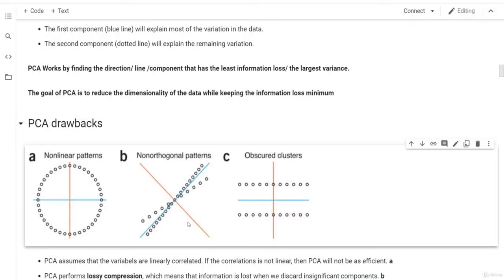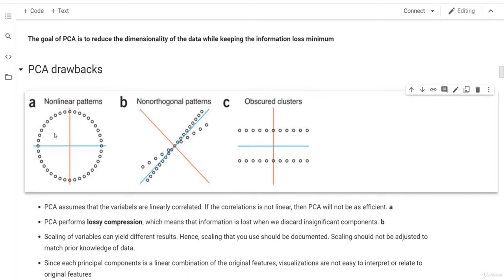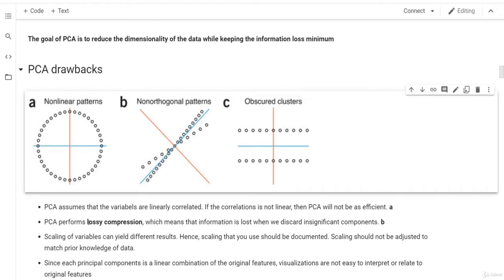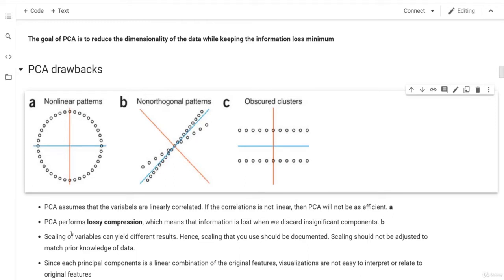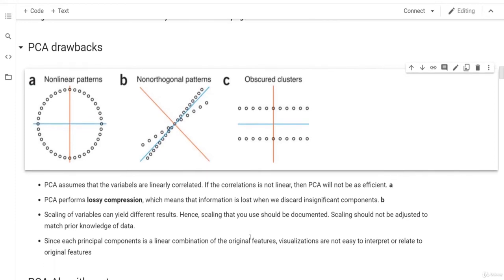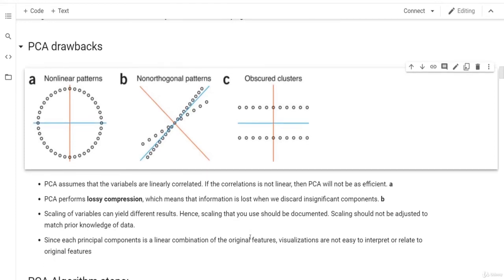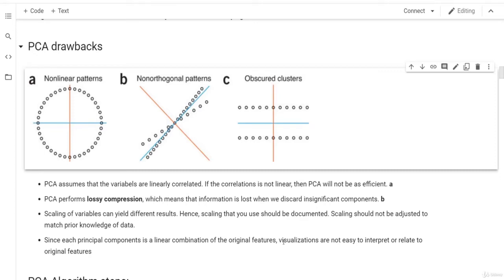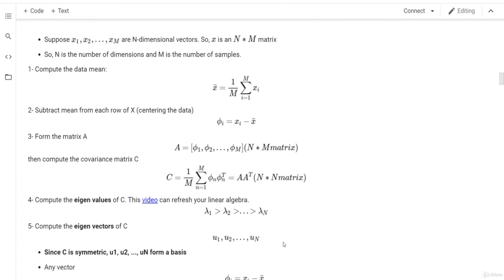123. PCA Drawbacks